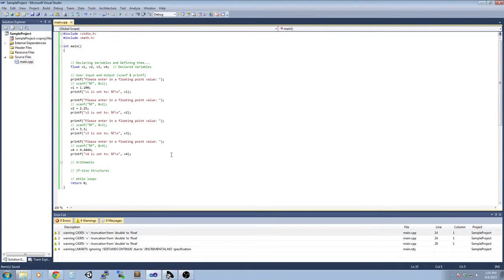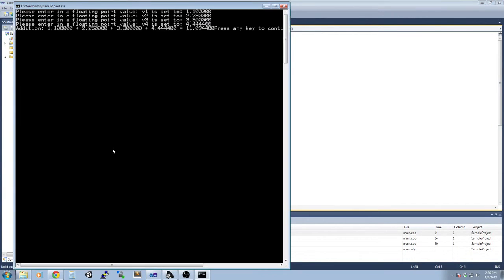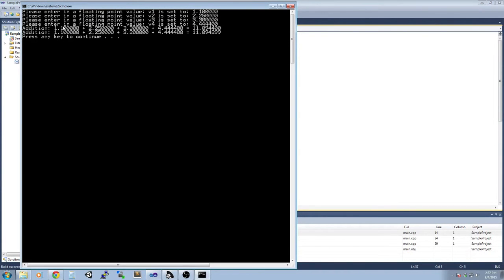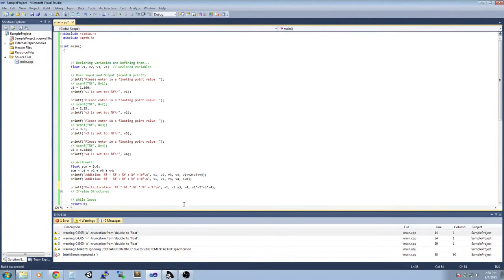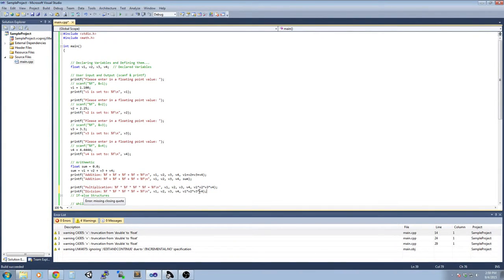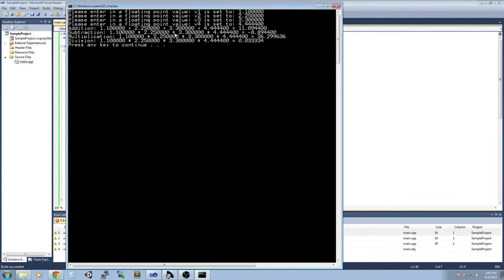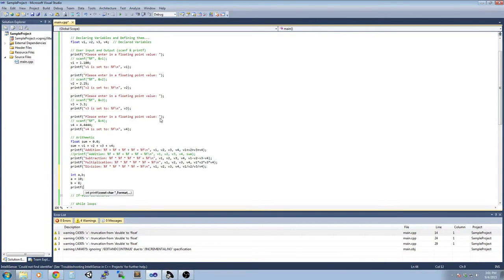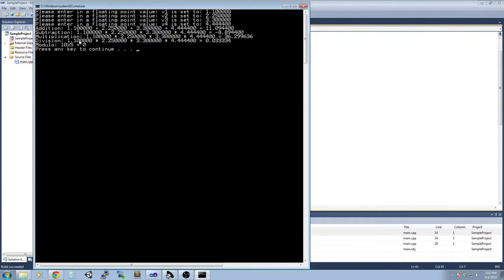Intro to C - Chapter 2 and 3 Review part 2 of 3